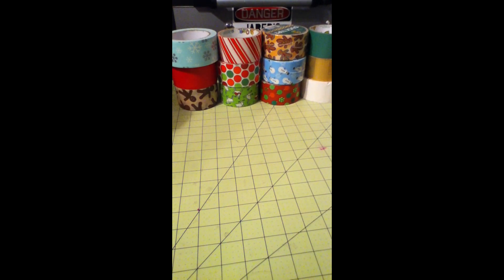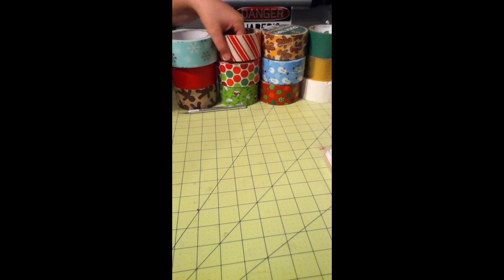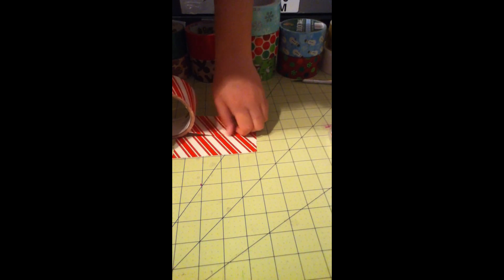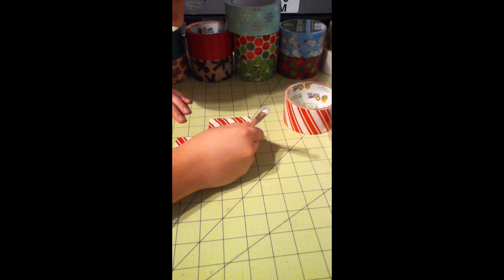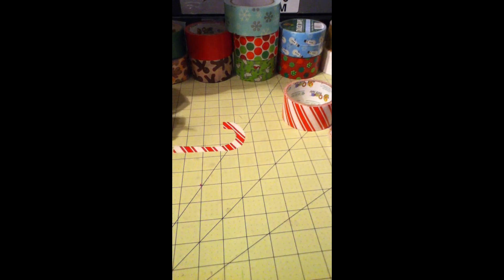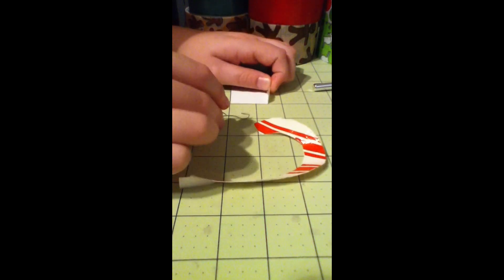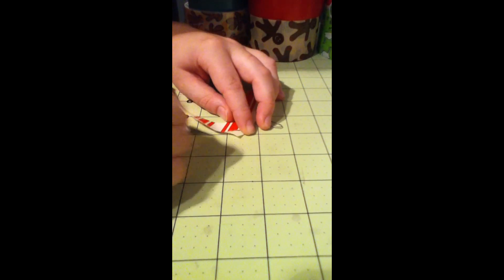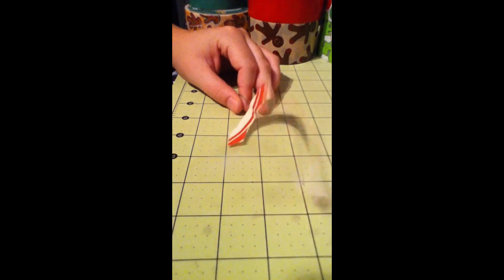DIY: Candy Cane Christmas Tree Ornament Made form Duck Tape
have fun making these!! and i hope you enjoyed the tutorial!!!